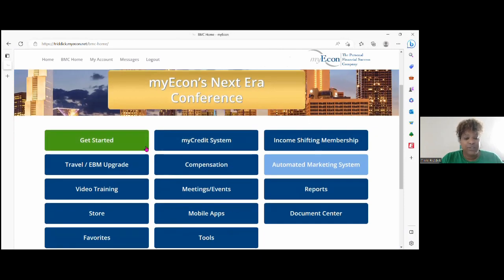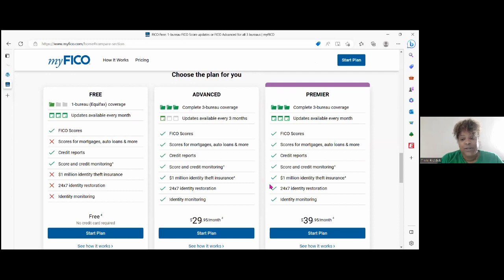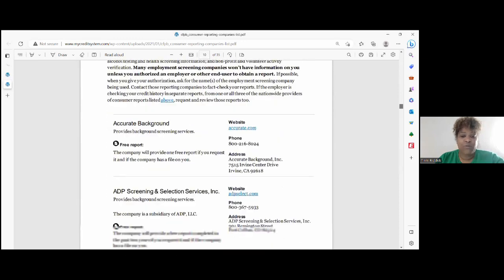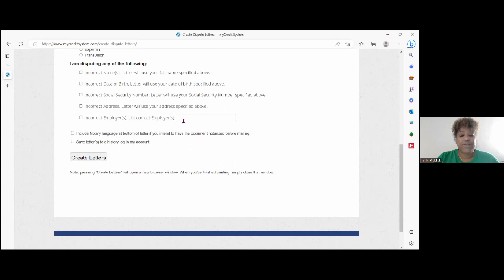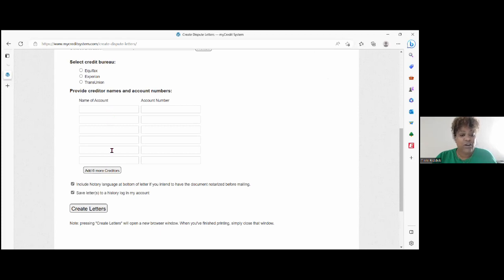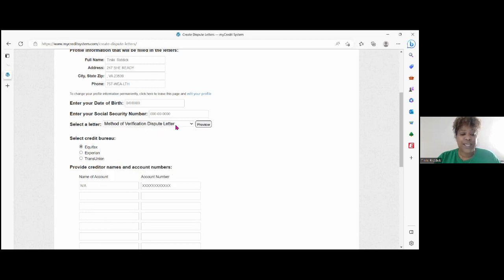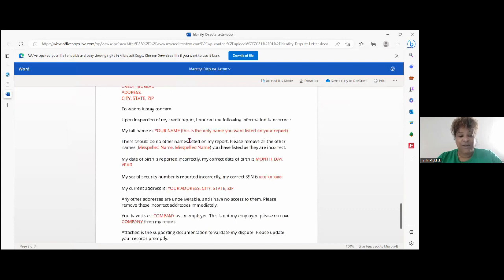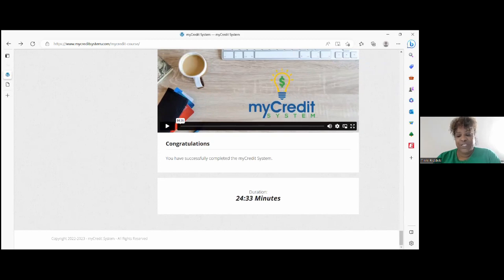myCredit Repair with Tiniki Riddick